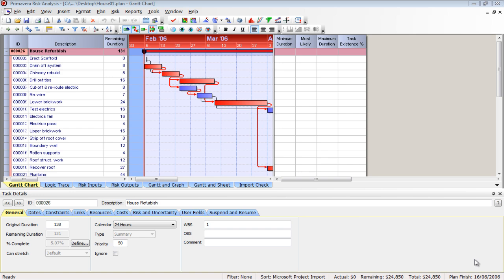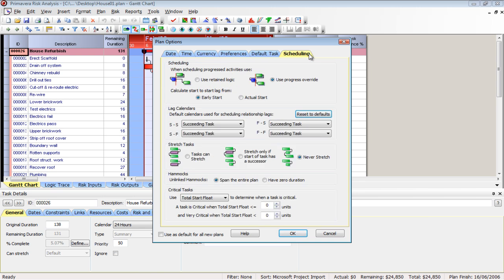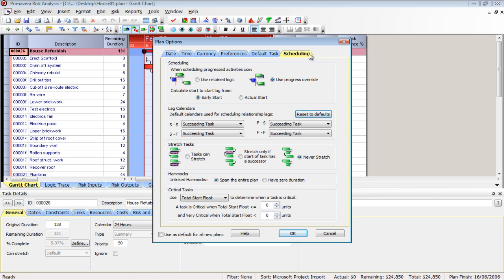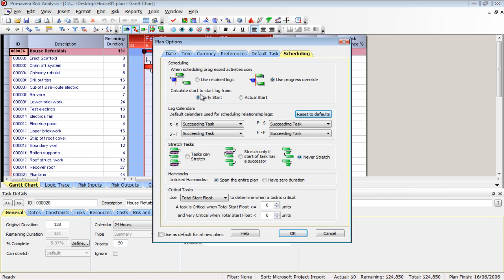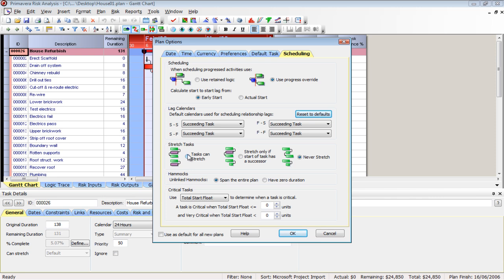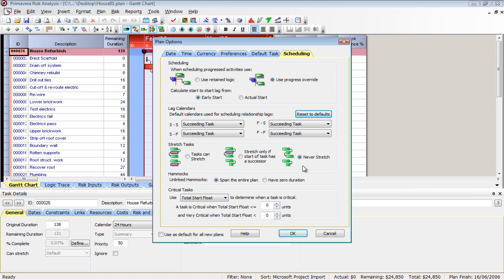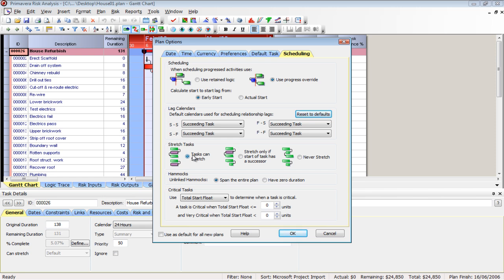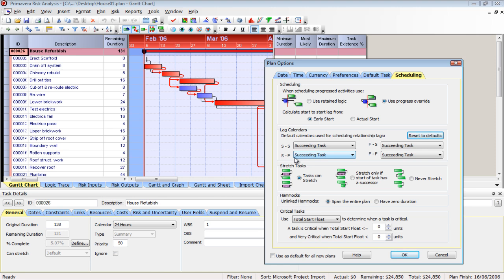Primavera Risk Analysis (PRA): Scheduling Options Explained | Advanced Configuration Guide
Master risk-aware scheduling with this professional breakdown of Scheduling Options in Primavera Risk Analysis (PRA) by Andrew Wicklund of PRC Software. Learn to configure:

✔️ Critical Path Method (CPM) Settings
✔️ Schedule Calculation Preferences
✔️ Risk-Adjusted Duration Controls

Key Features Demonstrated:

    Forward/backward pass customization

    Total float calculation methods

    Pertmaster migration considerations

For Teams Needing:
• DEF/AACE compliant schedule analysis
• Integrated risk/schedule workflows
• Enterprise-level standardization